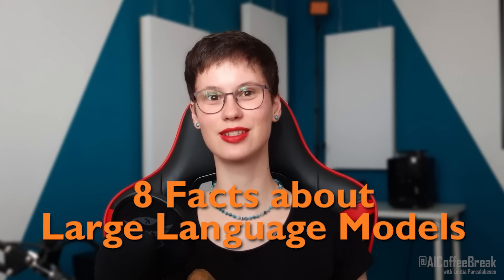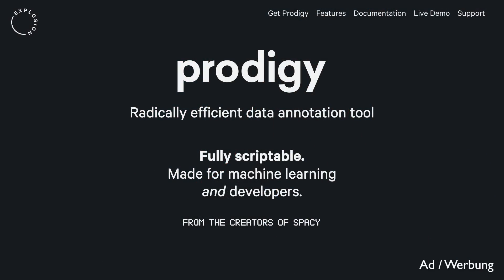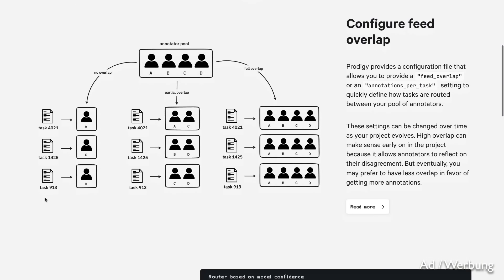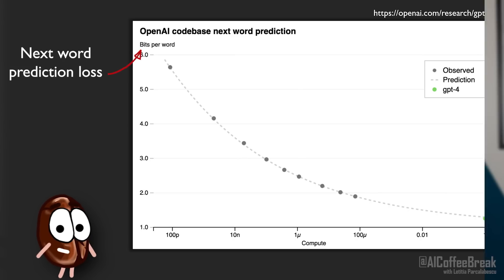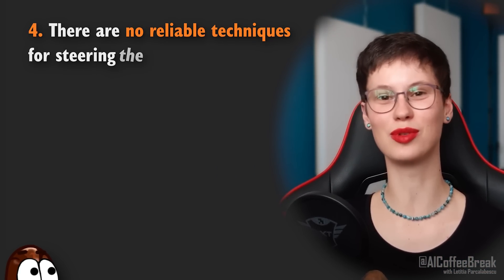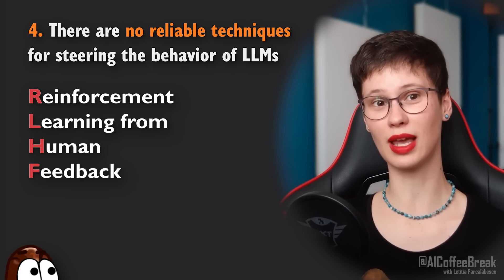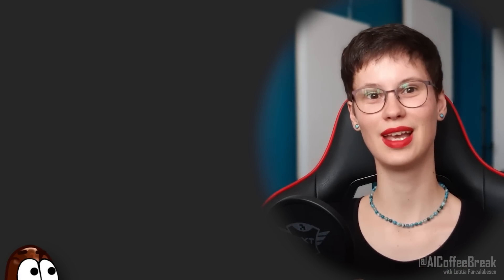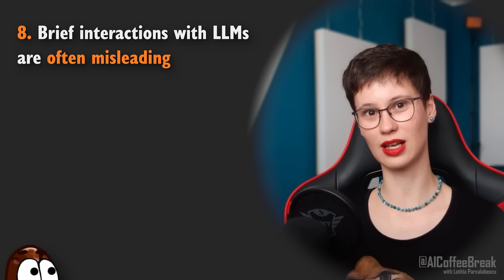Eight Things to Know about Large Language Models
8 things experts know about LLMs (large language models) and you should know about them too.

Dres. Trost GbR, Siltax, Kshitij, Edvard Grødem, Vignesh Valliappan, Mutual Information

Outline:
00:00 Eight facts about Large Language Models
01:15 Prodigy (Sponsor)
02:15 LLMs complete sentences (like ChatGPT)
02:44 (1) LLMs get better with size
04:06  (2) LLMs surprise with emergent abilities
06:32 (3) LLMs seem to have "mental models"
07:45 (4) You cannot reliably steer LLMs
09:13 (5) Nobody knows why LLMs work
10:46 (6) They can outperform humans
11:35 (7) AI Alignment
11:41 (8) LLMs make for a great first impression
13:15 (9) They do not train for truth